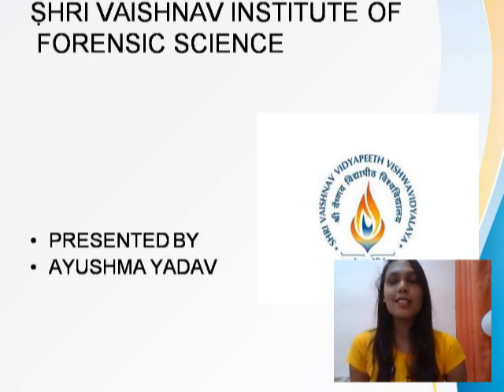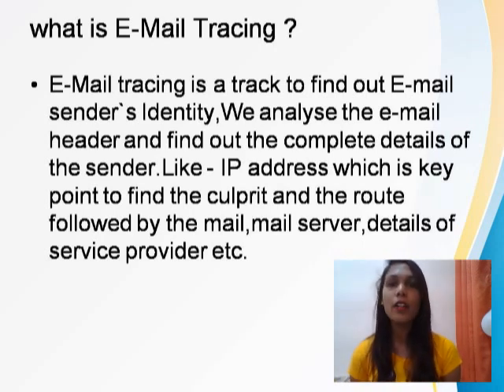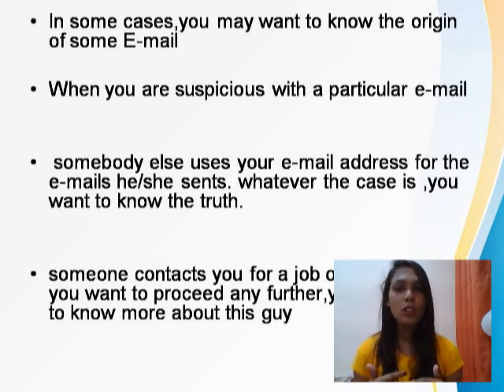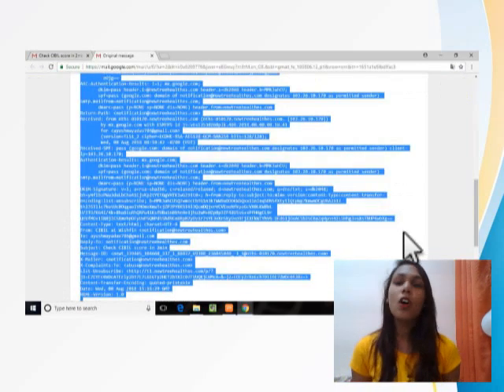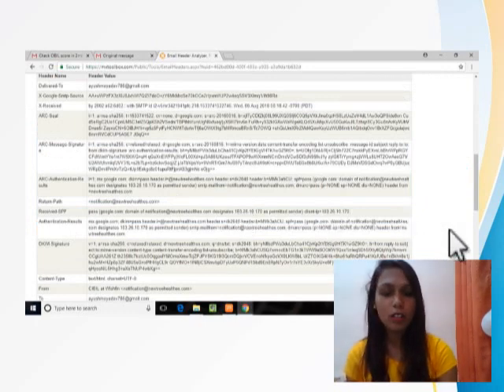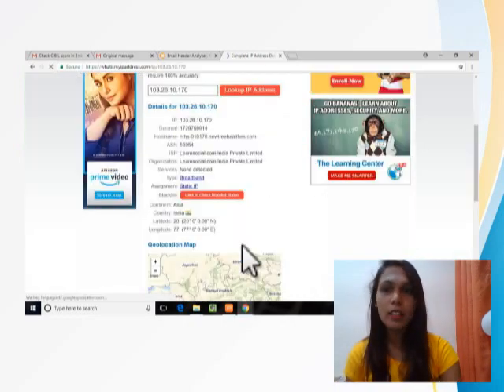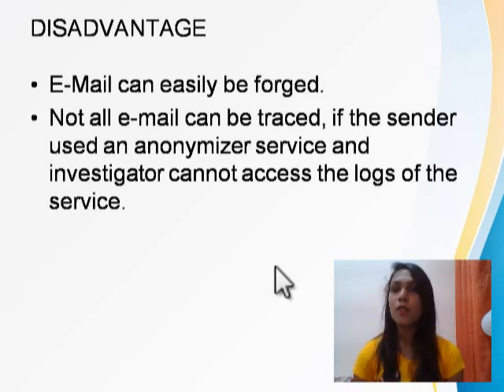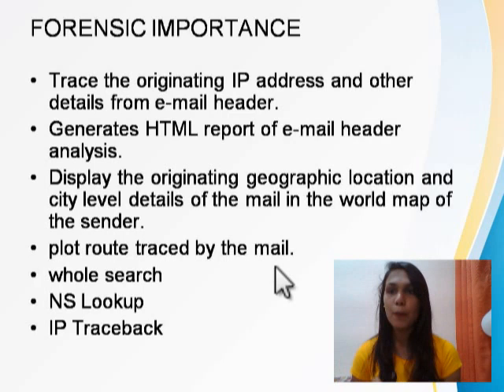Ayushma Yadav, Email Tracing, SVIFS, SVVV, Indore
@ Email Tracing @